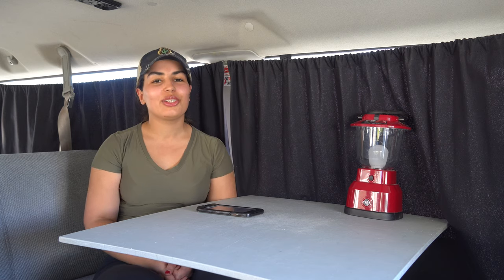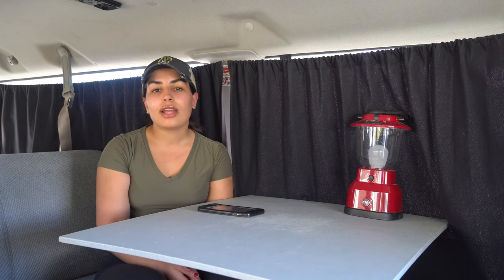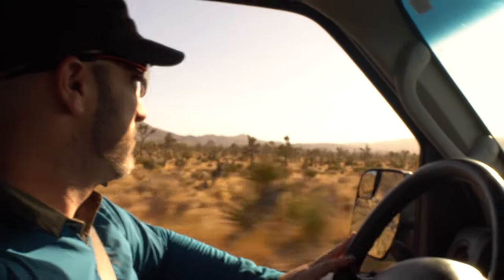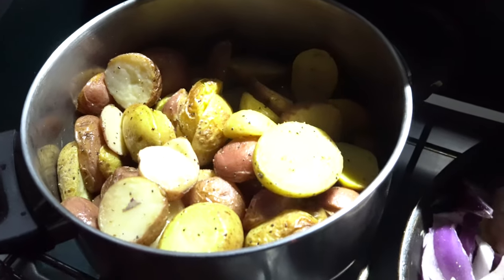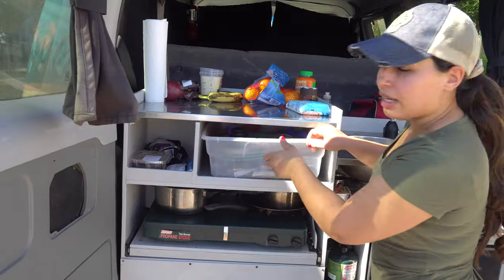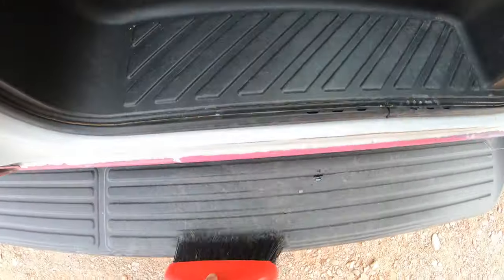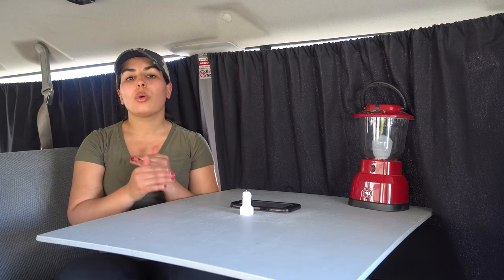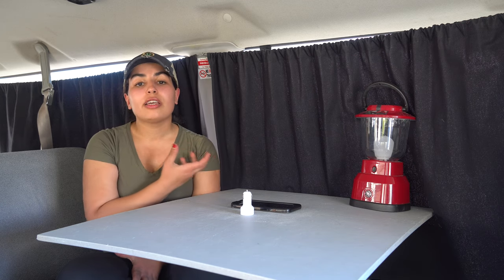Escape campervan maverick - Tips for first time van rental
* My portable charger
* Spice Wheel
* Olive oil single use olives